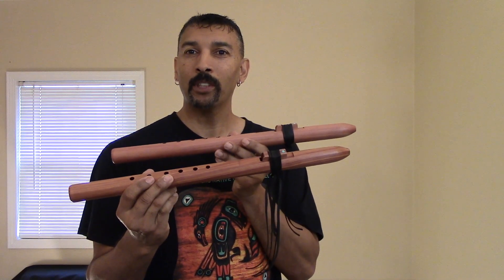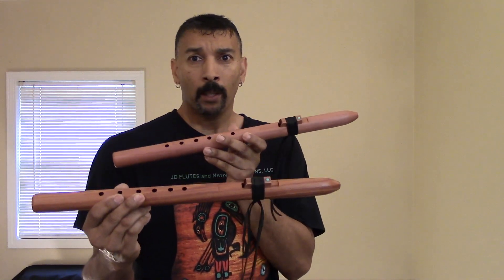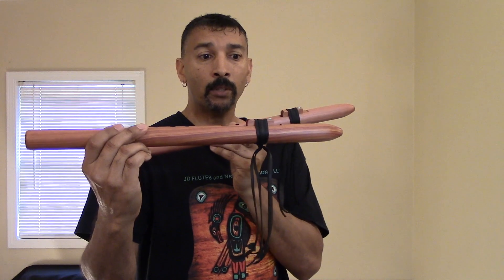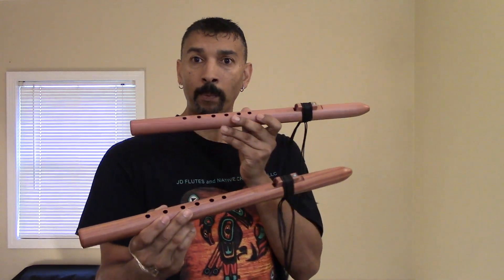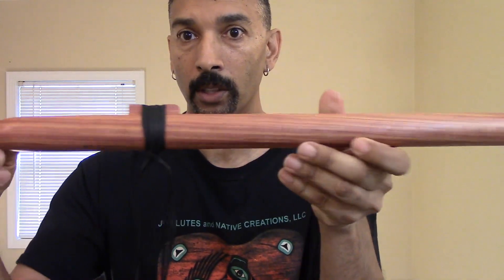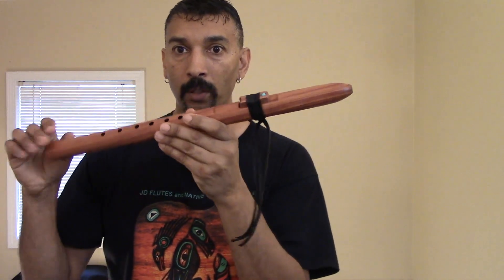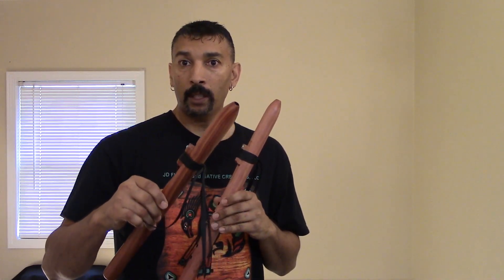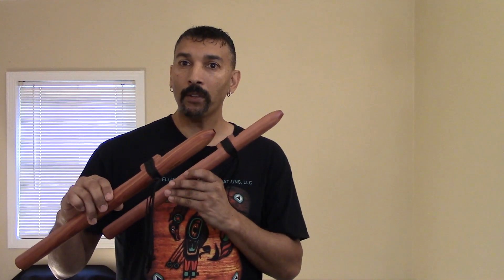(New Designs) Affordable Flute! Middle tone A minor Flutes in stock today!!! Breathtaking! JD Flutes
This is my brand new Affordable Flute Design middle tone A minor! These flutes are perfect in every way!! They have very clear crisp voices!! Perfect for recording!!